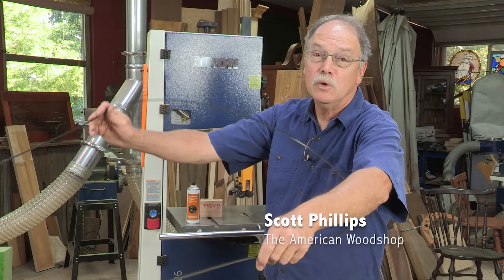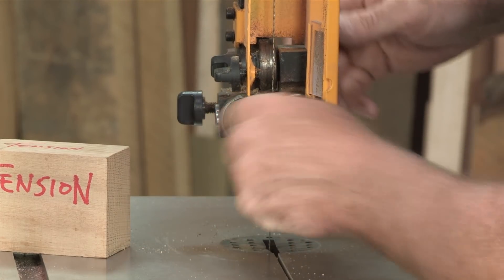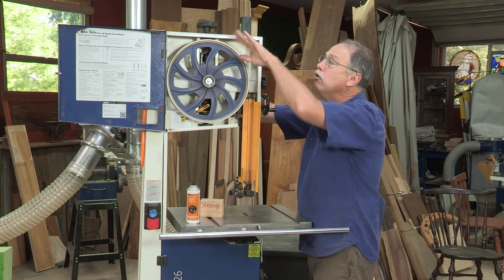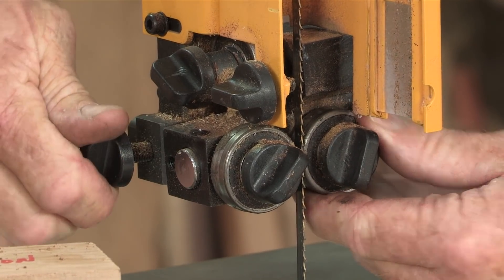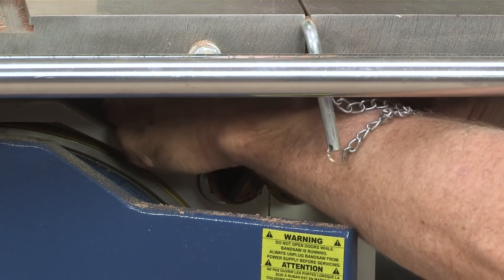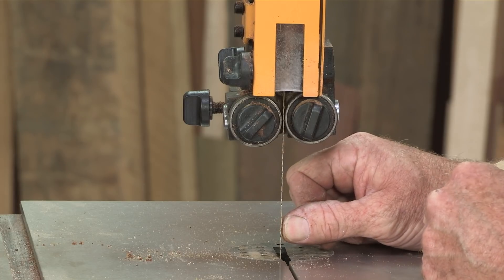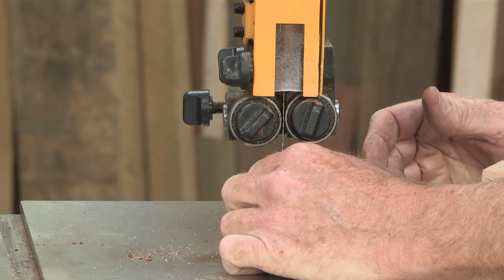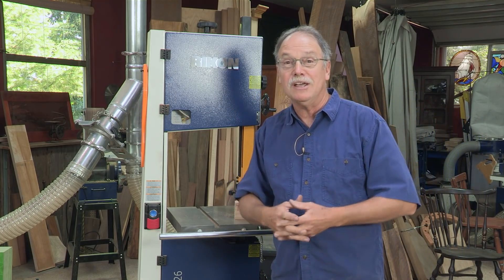Bandsaw Guides & Blade Setup | Advanced Bandsaw Techniques Part 1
Scott Phillips takes a little time to show some of the very important steps to getting your bandsaw ready to perform: adjusting the guides to properly support and guide the blade; and setting up the blade itself for the best possible cut.